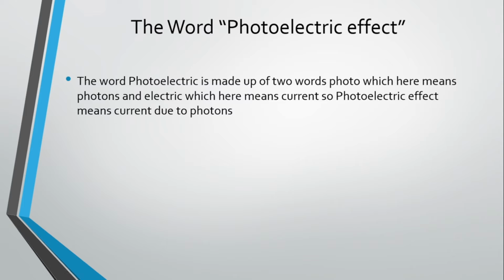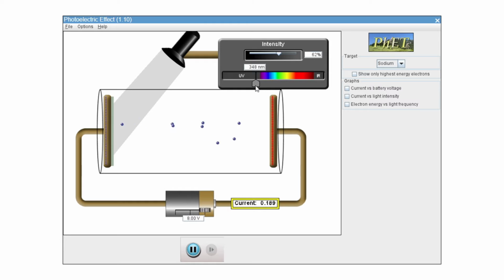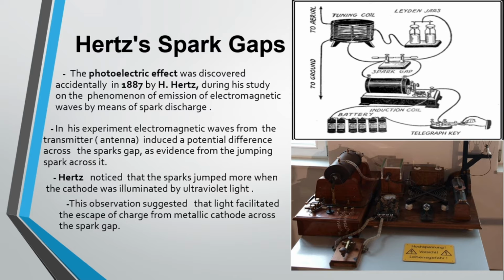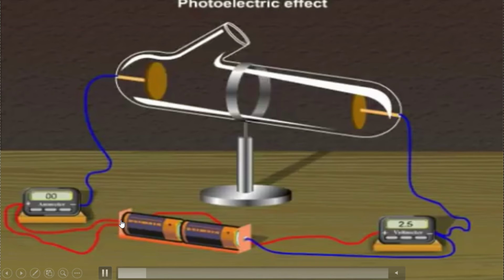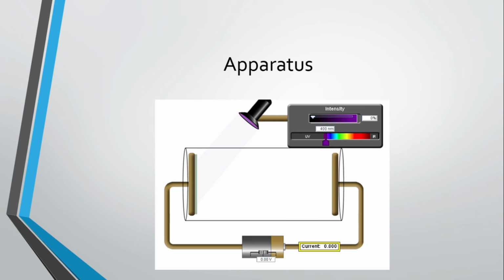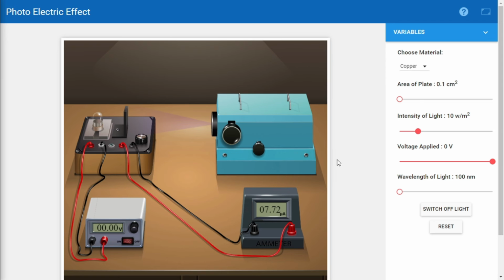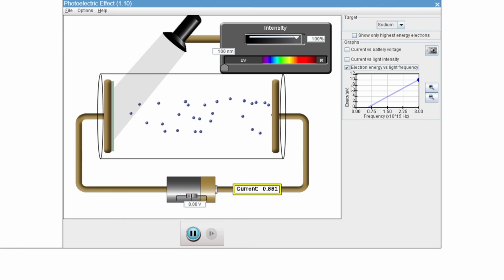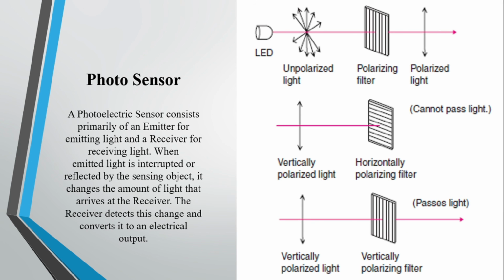Exploring photoelectric effect experiment simulation of Phet lab and Amrita lab(explained)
Includes Theory, History, Experiment, Ideas to expand the experiment, Result and Conclusion and some more topics like defects in the simulator